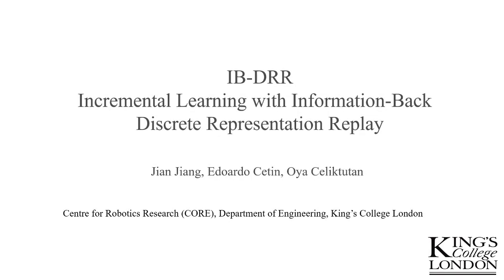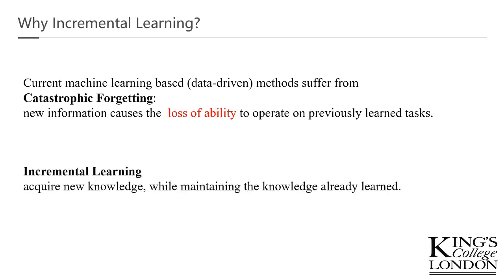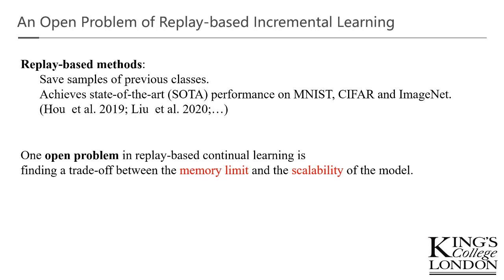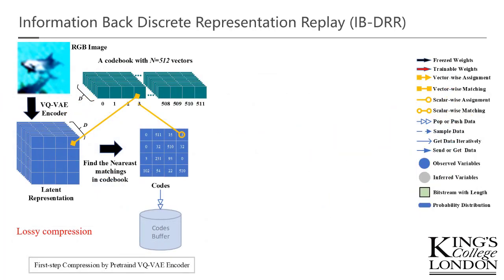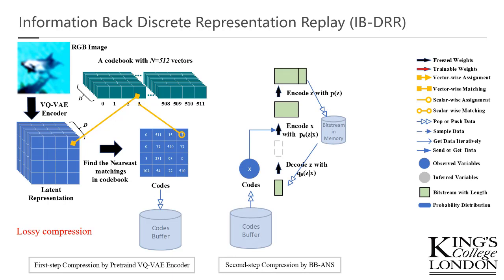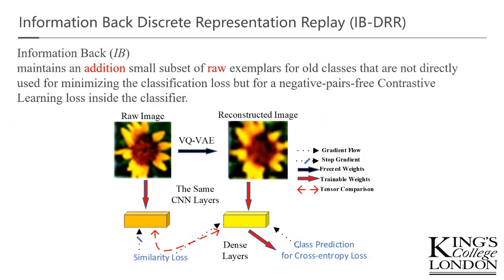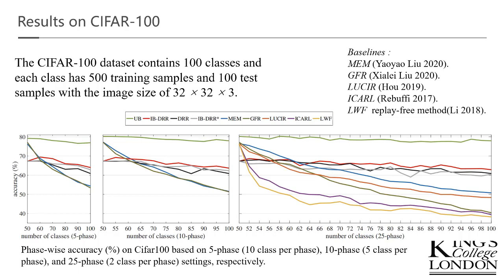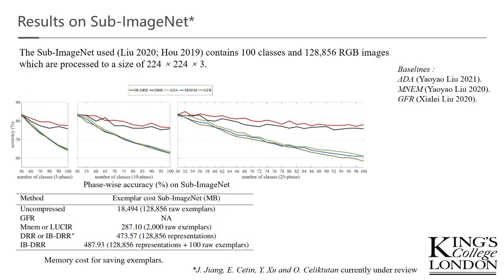CLVision Poster: "IB-DRR: Incremental Learning with Information-Back Discrete Representation Replay"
CLVision Poster Presentation of the accepted paper: "IB-DRR: Incremental Learning with Information-Back Discrete Representation Replay" by JIAN JIANG (King's college london)*; Edoardo Cetin (King's College London); Oya Celiktutan (King's College London).

About CLVision

This poster has been presented at the 2nd Edition of the Continual Learning in Computer Vision Workshop at CVPR 2021. Check out the official website for more details

About ContinualAI